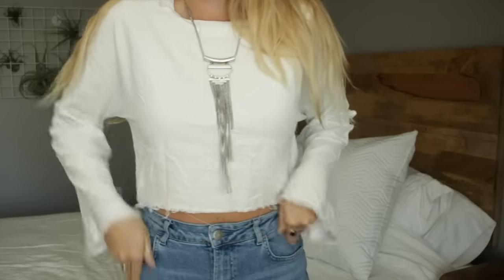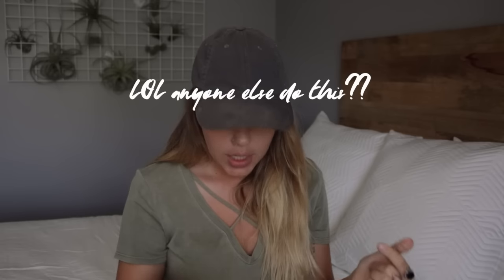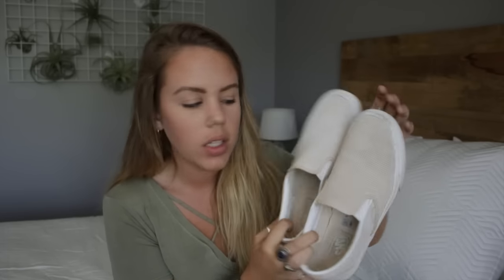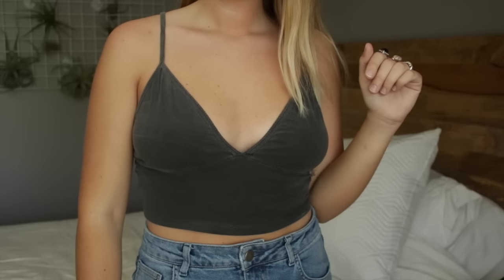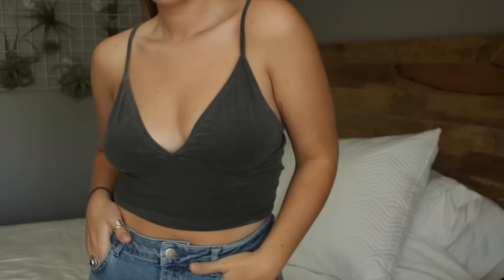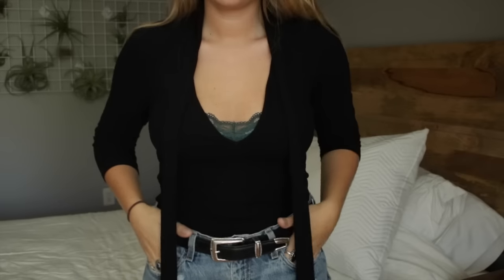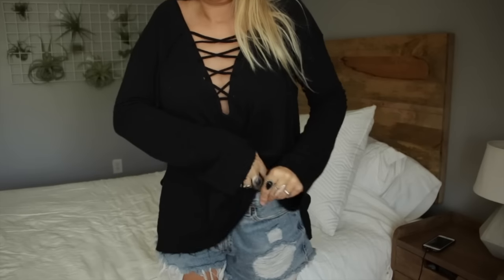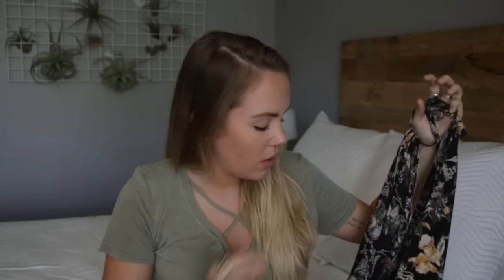Urban Outfitters Try-On Haul | Anna Kebe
MUSIC
Wave | YSLANDS